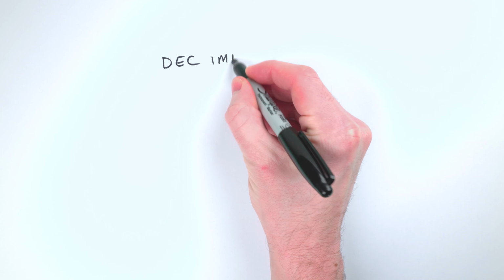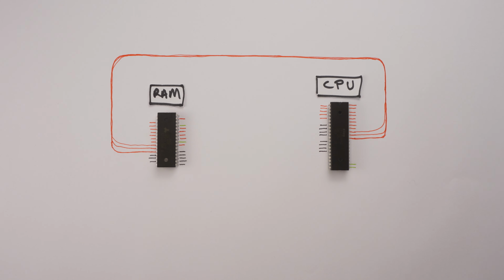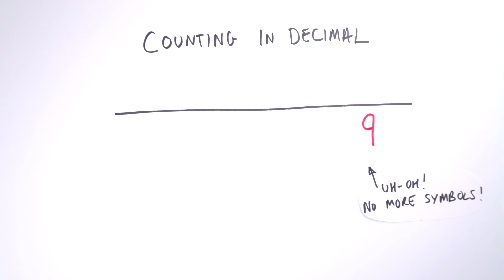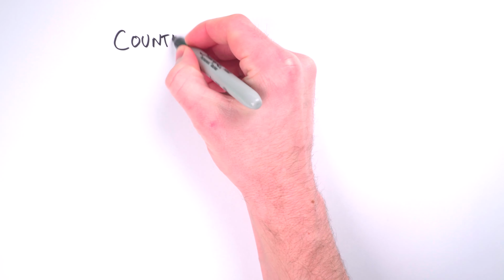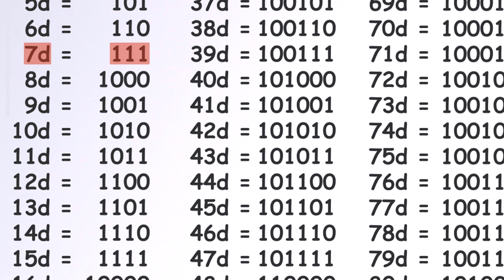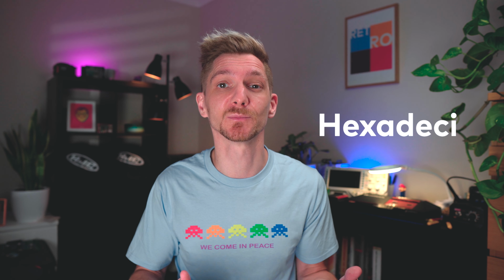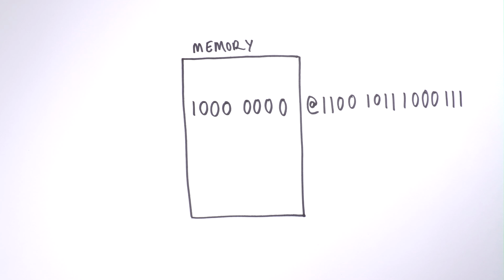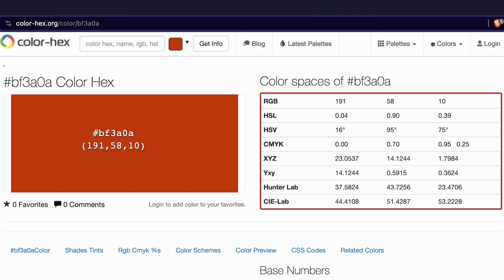Binary and hex – how computers work #2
How do computers count? What are binary numbers? What about hexadecimal?

In these series of videos I try and answer basic questions like this about computers in a way that everyone should be able to follow. This is the second video in this series.

I designed and built an educational kit called Retcon to help people learn more about computers by building one and in this series of videos I'll use it to walk viewers through how a simple computer works. At some point soon I'll also be releasing the kits to the public to give you the chance to learn this stuff by getting your hands dirty.

If you like the video, please help support me by liking, subscribing and sharing and please let me know in the comments below if you have any questions or if you would like to request any particular subjects for followup videos!

Retcon crowdfunding will hopefully open at some point during 2024.

Chapters
00:00 Intro
00:31 Maths warning
00:47 Why binary?
01:30 Analogue and digital
01:58 The two binary values
02:05 Early digital systems – the telegraph
02:41 Serial and parallel
03:29 Encodings
04:18 How we count in decimal
04:31 The ten symbols of decimal
04:55 The positional notation system
06:45 Powers of ten
07:07 Positional notation with only two symbols – binary
08:30 The first 256 binary numbers & comparison with decimal
09:40 Powers of two
11:13 A problem with binary numbers
11:55 Introducing hexadecimal
13:09 Counting in hex
14:00 Other number bases
14:28 A real world hex example – digital colour codes
16:20 Outro and dedication